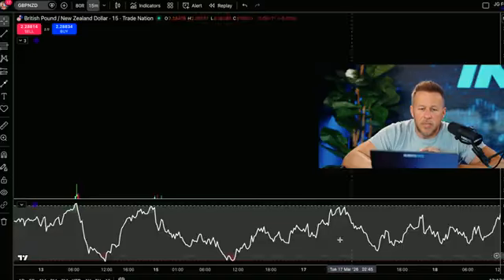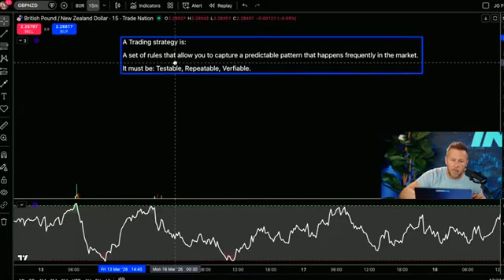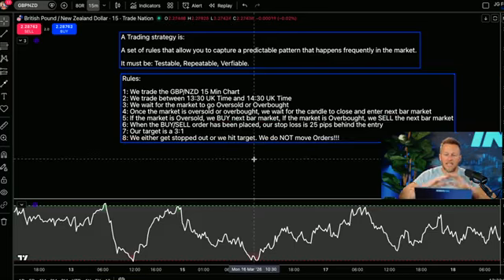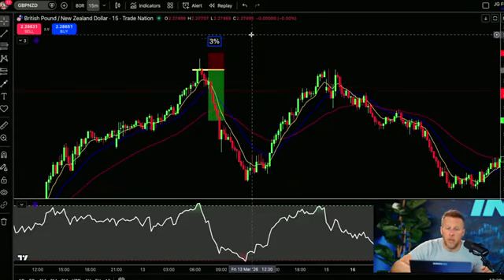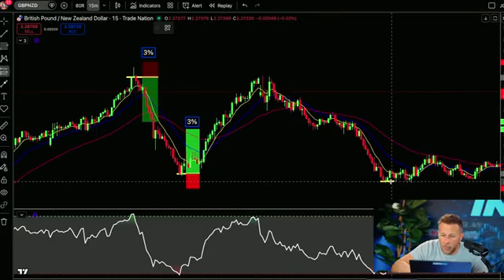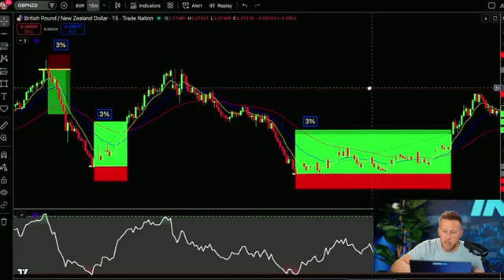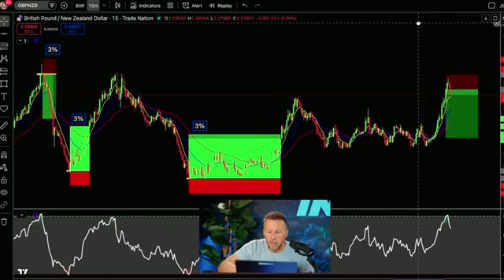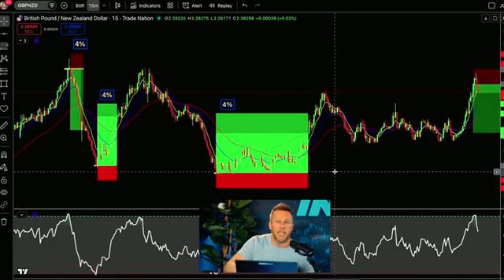The Best Trading Strategy Video on Youtube